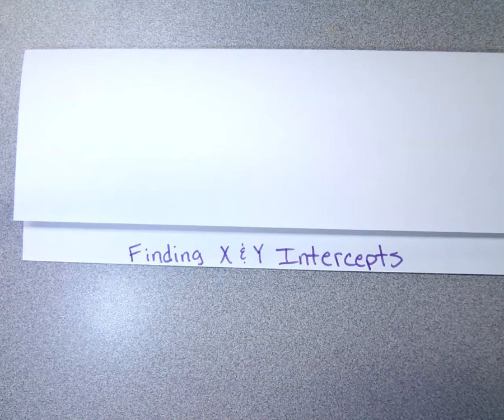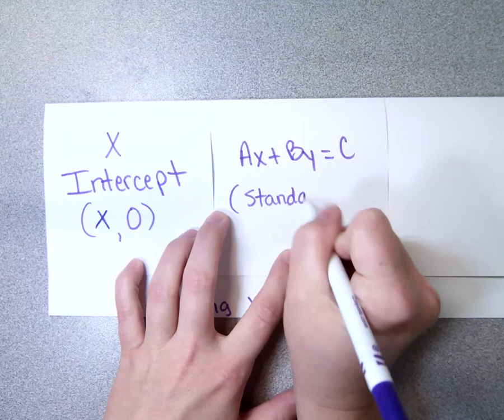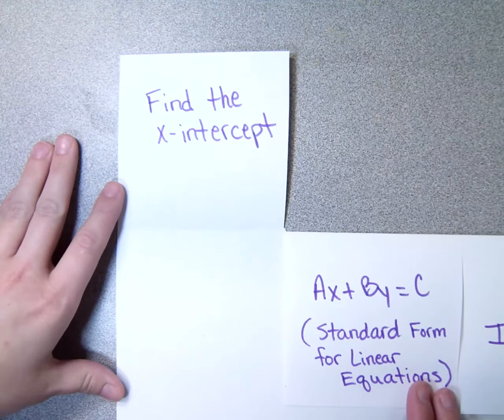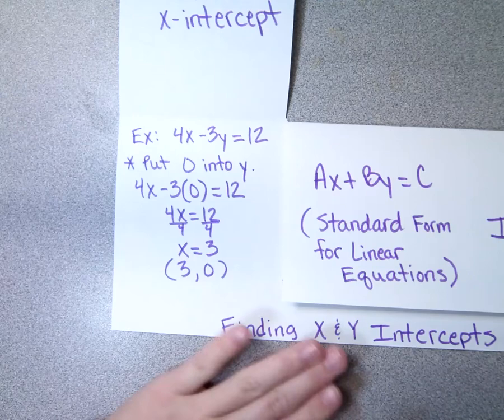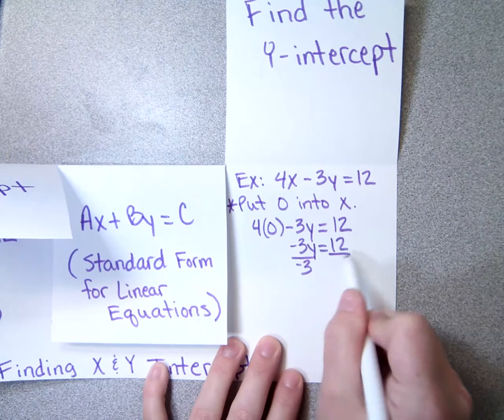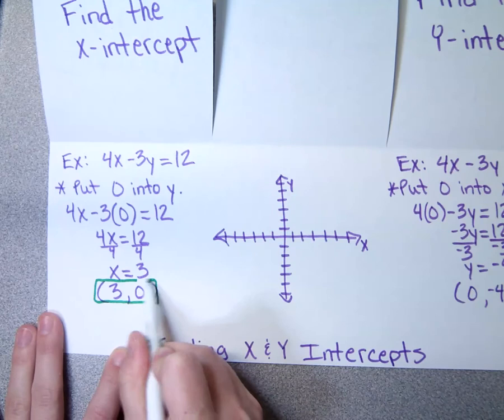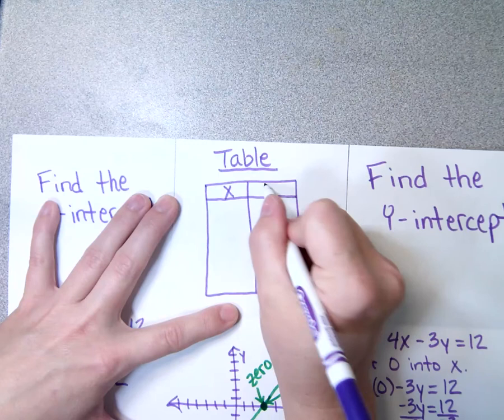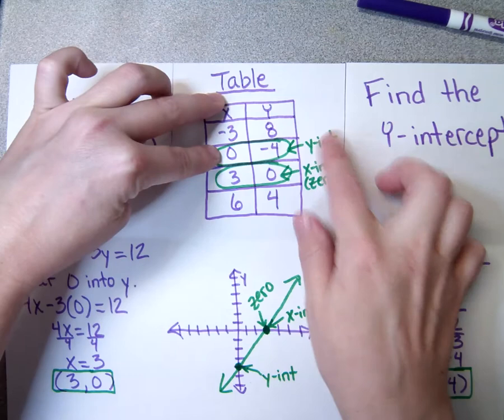A1 X and Y Intercept Foldable Wood